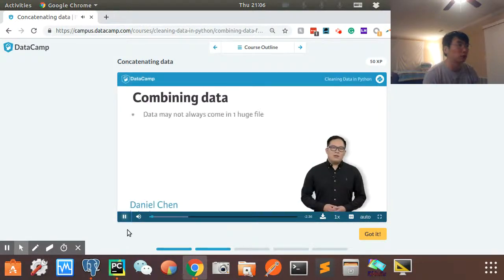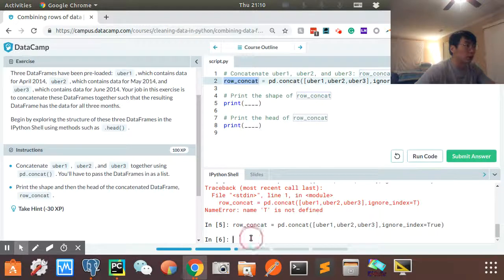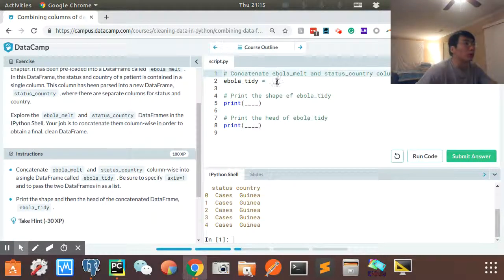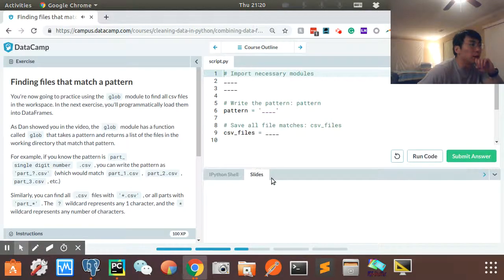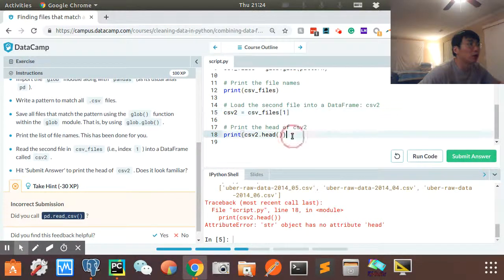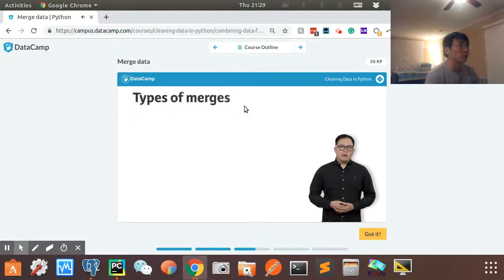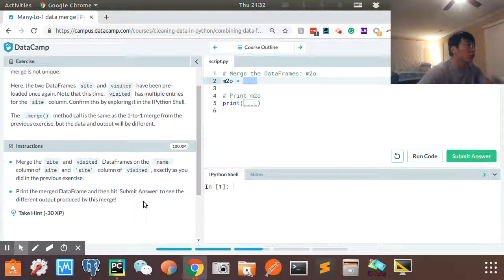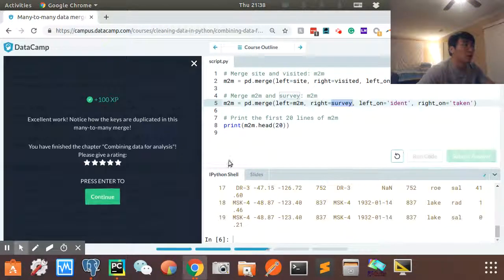How to learn Data Science in Python in DataCamp Ep. 17